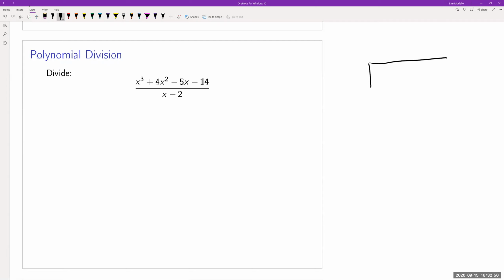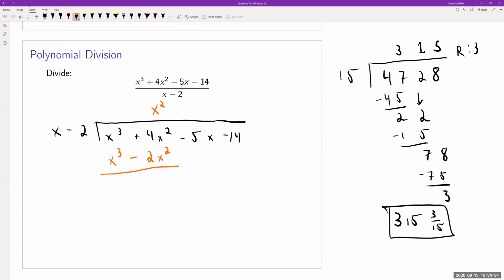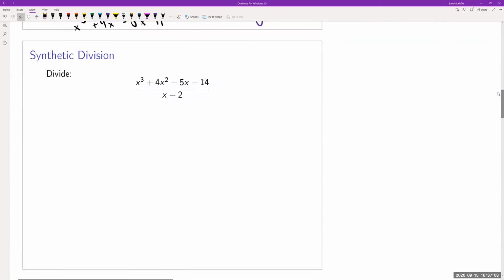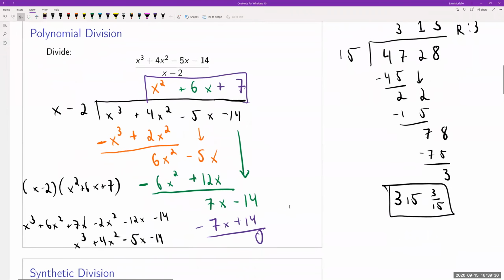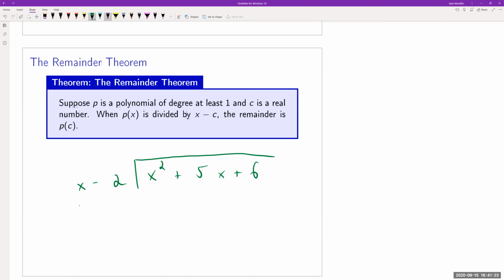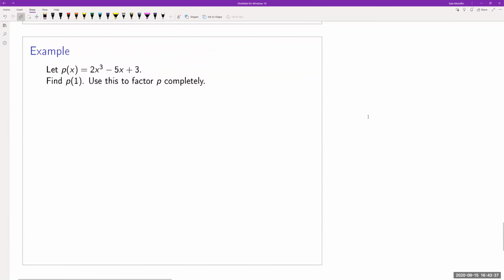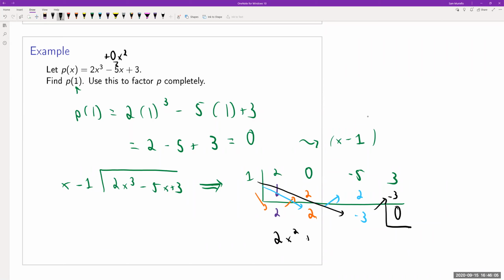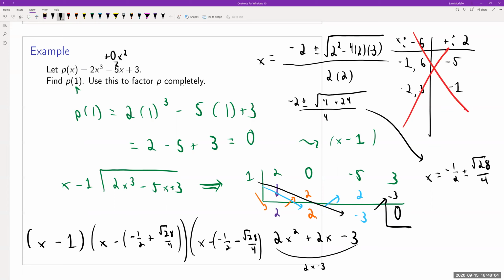3 2 Polynomial Division